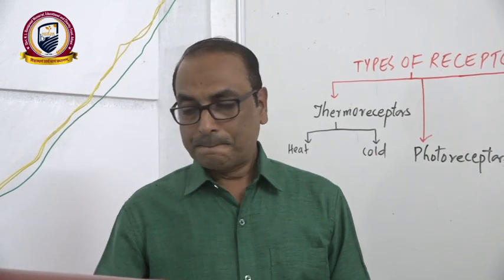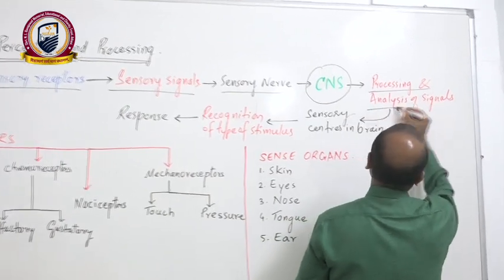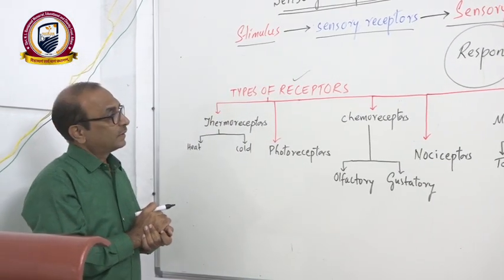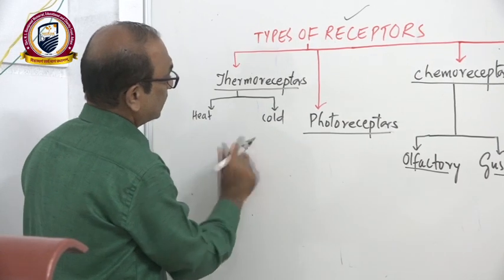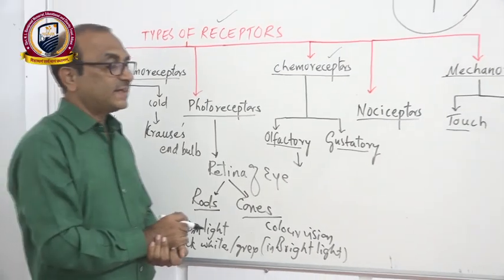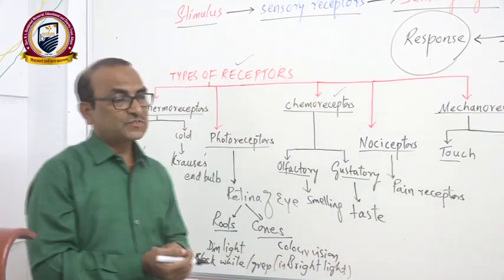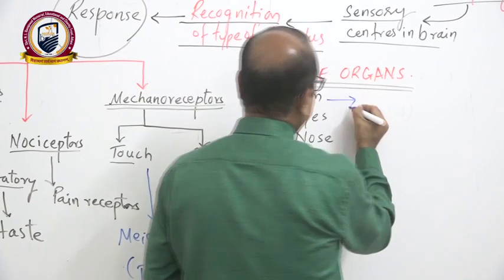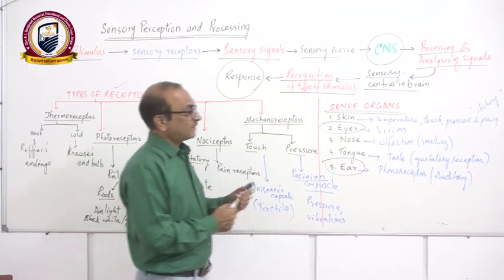Neural Cordination & Control - Part 7